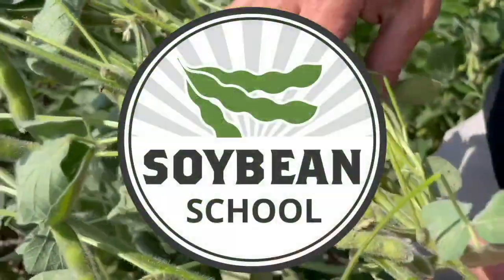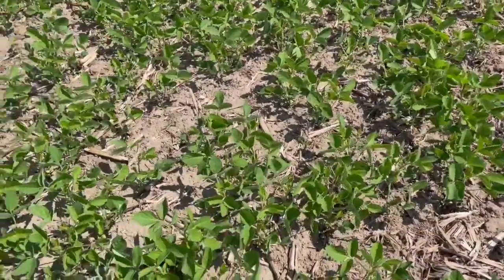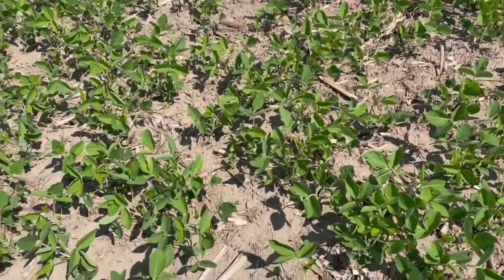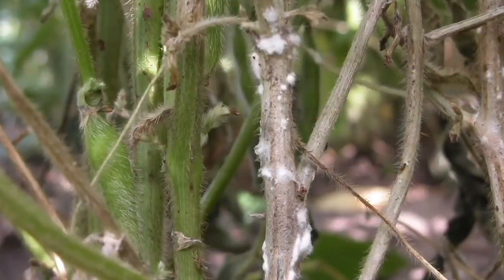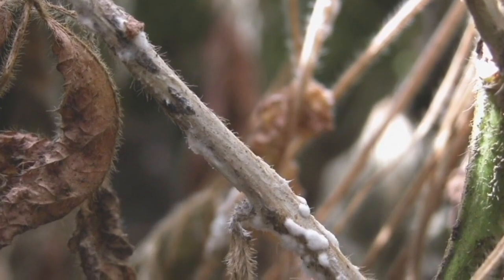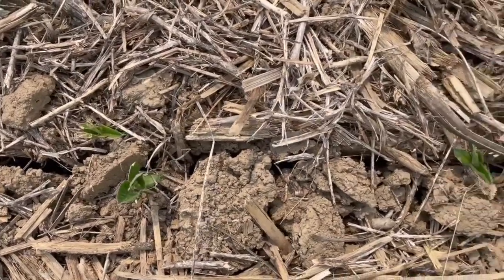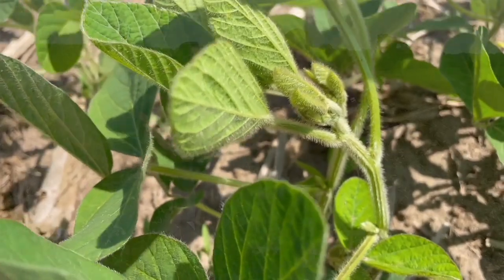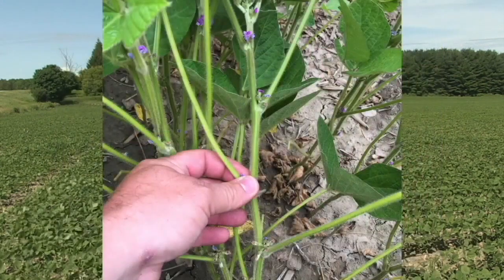Soybean School: Fungicide strategies for slow developing crops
Soybeans can be called the ugly duckling of the crop world. Sometimes slow to emerge, especially under less-than-ideal conditions, soybean fields can look pretty stagey and ragged in late June to early July.

But Ken Currah, with BASF, says that soybeans can really surprise a grower, both in how quickly an uneven field can catch up and by how much yield can be made in August and the later part of the season.

When considering a fungicide program, establishing a low, medium, high risk ranking of fields can pay dividends. But just because a field is uneven or a little behind doesn't automatically zero out the risk level.

Beans tend to even up once the summer solstice has passed and each plant's biology turns its attention to reproduction.

"If we have good fertility underneath them, we have a nice stand, they're well managed, and we get timely rains, beans make yield the last half of the season," Currah says. The fungicide decision, by definition is a plant protection decision remembering that that yield is made later.

Currah adds that uneven stands can catch some farmers by surprise on flowering timing. Whether employing a one- or two-pass fungicide system, early protection on those very first flowers matters. It's a preventative approach to white mould control, he says, so it's better to be a little early than too late.